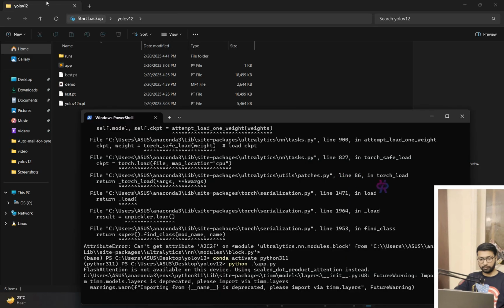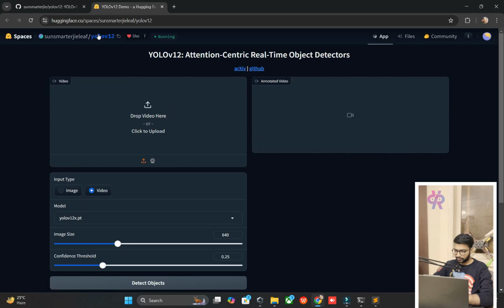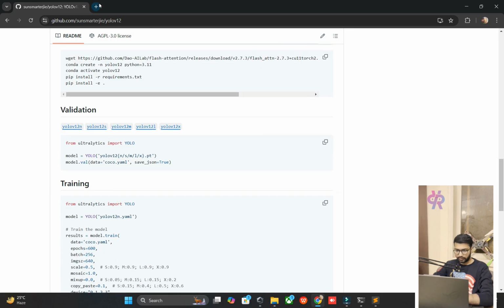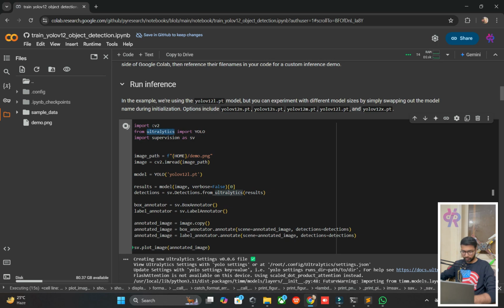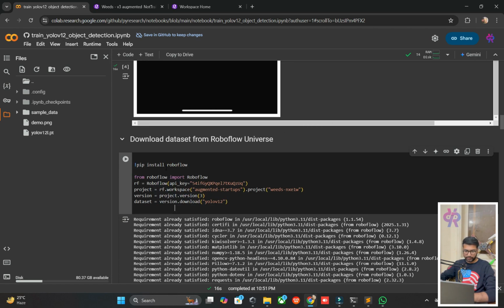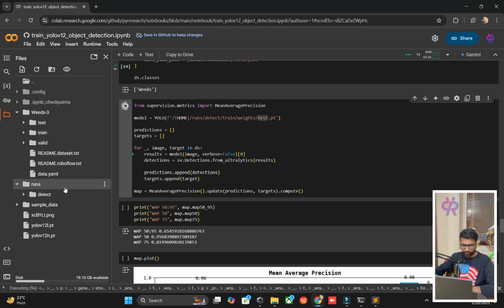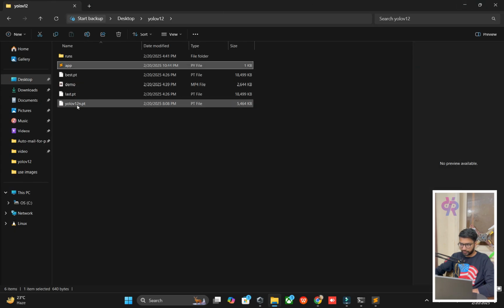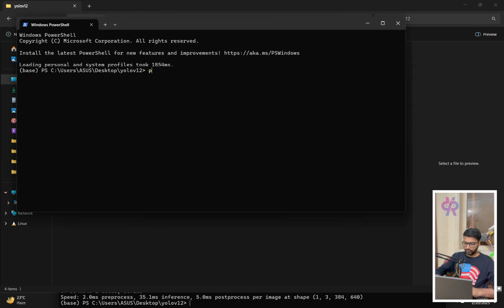YOLO12: Train for Real-Time Object Detection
In this comprehensive guide, learn how to train YOLO12 for object detection on your custom dataset. Follow along with clear, easy-to-understand steps for data preparation, model training, and evaluation to create a robust object detection system tailored to your specific needs.

Level Up Your AI Skills with PyResearch!

Unlock the potential of AI and Computer Vision with PyResearch’s cutting-edge tools, resources, and services:

🔹 AI Projects: Transform industries with innovative AI solutions!

🔹 Custom Solutions: Tailored AI systems to match your unique business needs.

🔹 Annotation Tool: Simplify data labeling with our user-friendly tool.

🔹 Membership: Join our growing community and gain exclusive perks.

🔹 Consultancy Services: Expert Computer Vision guidance for your AI journey.

🌟 Join us in revolutionizing AI and Computer Vision! 🌟